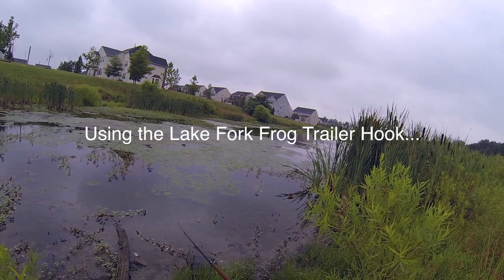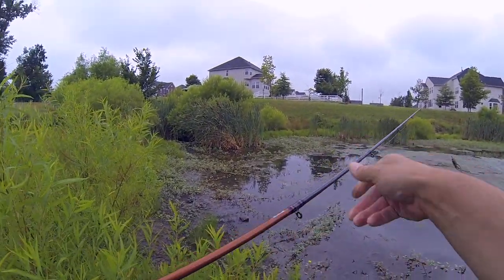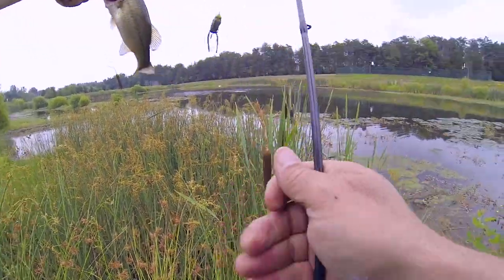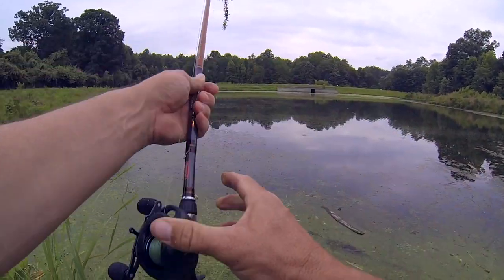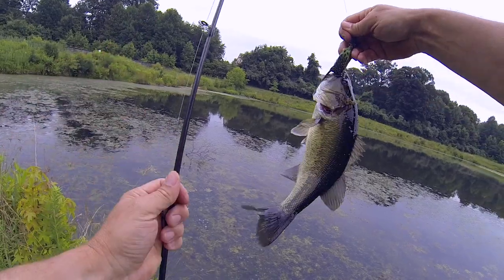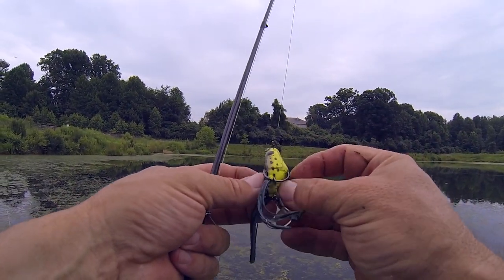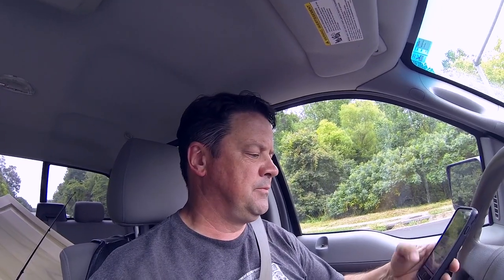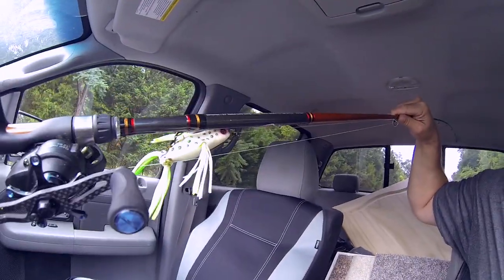Two Frog Fish...Finally! Booyah Padcrasher with Trailer Hook.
A couple of frog fish...I am trying to learn the "art" of frog fishing...I am slowly learning...Thanks to all my subscribers and their advice.  Keep it coming.  I used a Booyah pad crasher with a trailer hook for this video.